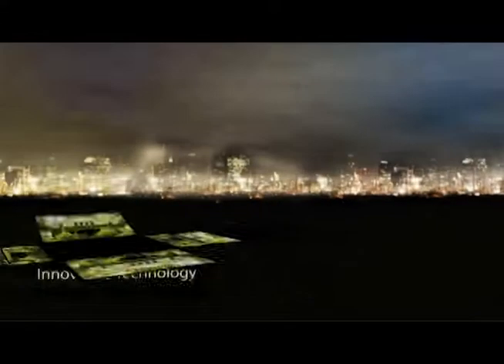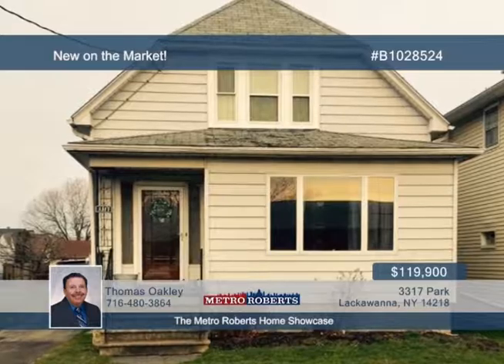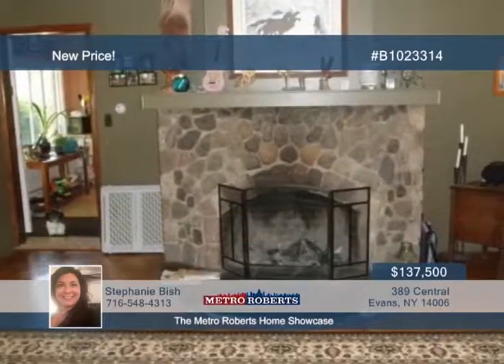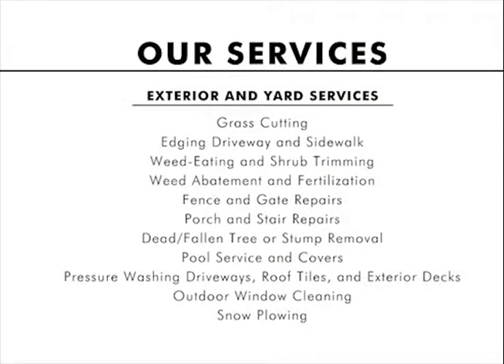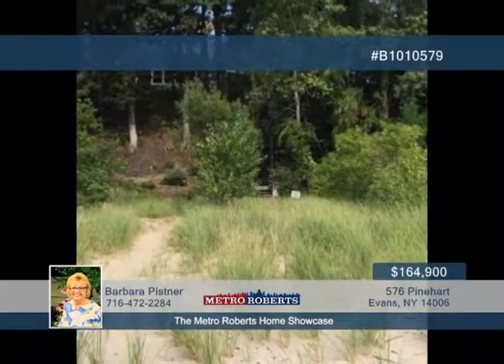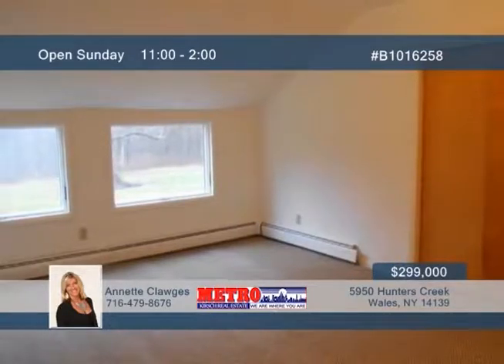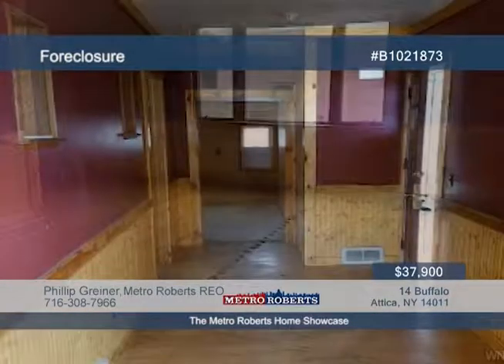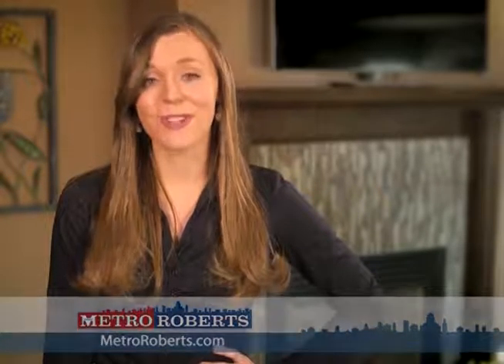WNY Metro Youtube Channel: The Metro Roberts Home Showcase 3-4-17